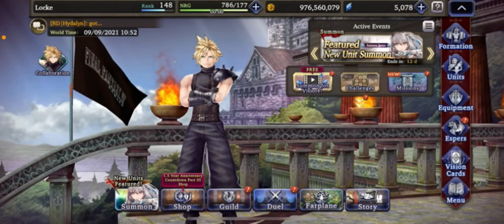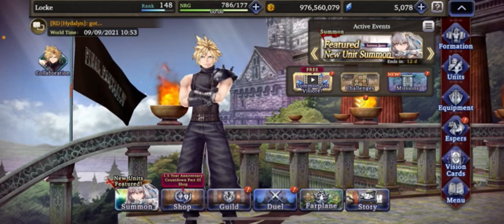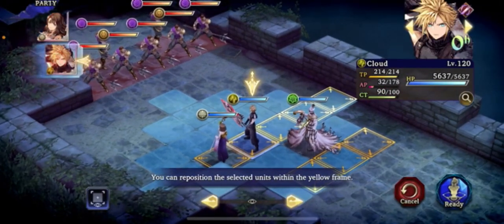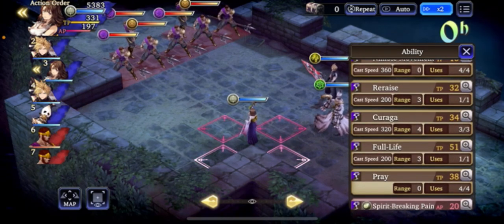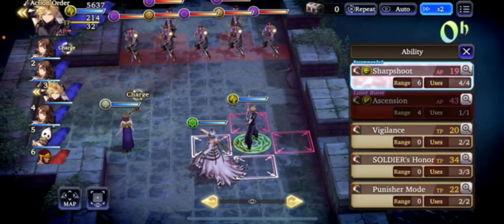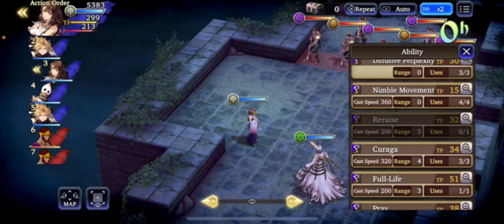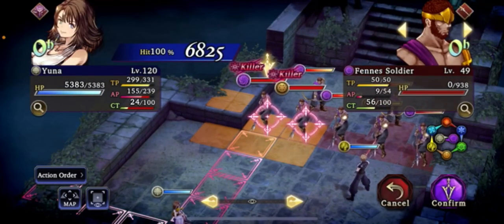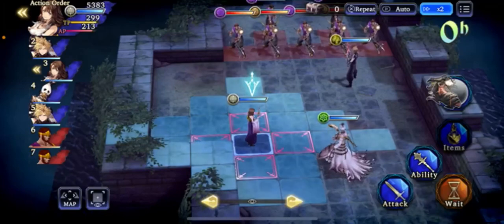WOTV | Aerith’s AI - explaining how it works